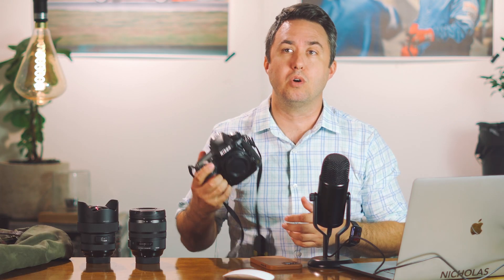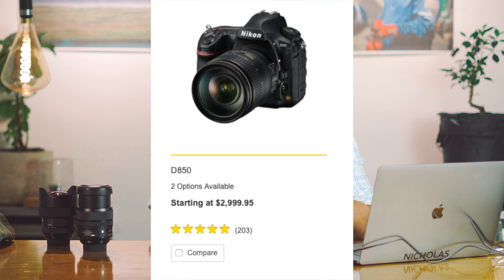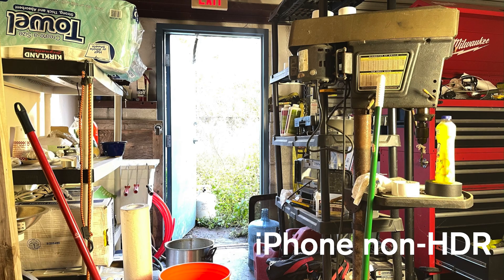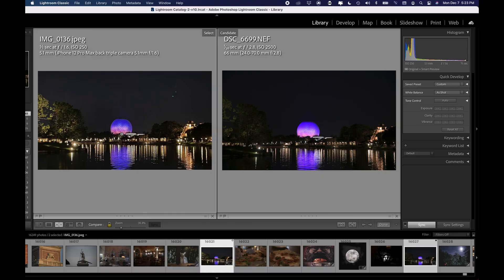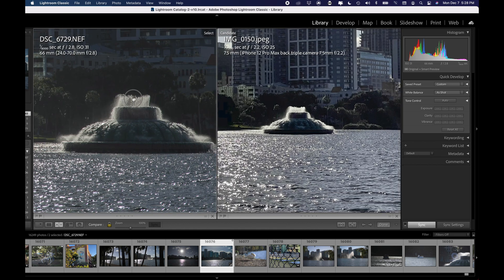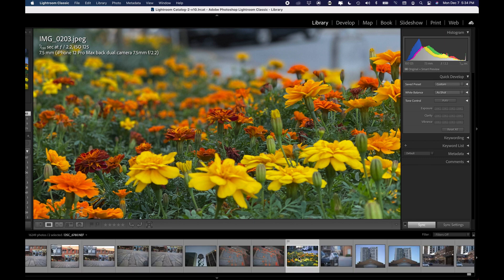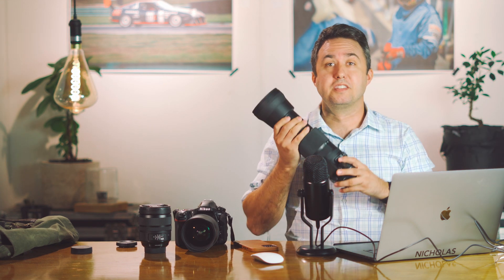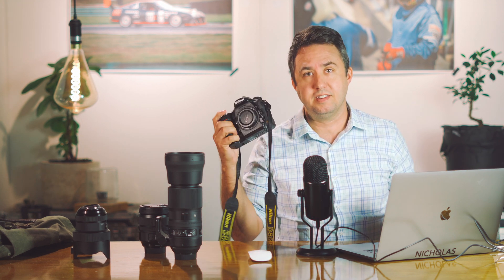iPhone 12 pro max vs Nikon D850, Apples Newest Phone Compared to a Professional DSLR Camera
In this video I compare the professional Nikon D850 DSLR vs apples newest iPhone 12 Pro Max 256gb.
I go over the picture quality, the portrait taking abilities with portrait mode, and its shortfalls.  I cover whats good and whats not as good.
The difference in weight and convenience of carrying just a phone vs a giant camera with many lenses.
And of course the rather large discrepancy of sensor size and why that makes a difference beyond simply bigger files.

iPhone 12 Pro Max vs Nikon D850

I am here at the warehouse today to compare the iPhone 12Pro Max (which is really an arm based computer with a camera on it) to the Nikon D850, a professional camera with a computer in it.
Im going to compare their capabilities, the picture quality, we’re going to talk about Portrait Mode, and of course their physical size and the convenience of carrying either of these around to make your memories.  My name is Nicholas Johnson and this is the space warehouse
Lets take a look at these two camera systems.. So - first off, to have the same range of field of view as the iphone, I will have to have THESE two lenses with the D850.  The iPhone has three lenses built in, a 13mm - 26mm and 65mm (equivalent) and then it uses software zoom to go between those. So I will need this 14-24mm, and this 24-70mm lens, however every field of view in its entire range will be in full resolution.
Which brings us to resolution..  The iPhone 12 Pro Max takes photos at 12 megapixels, which is 4032x3024. The Nikon D850, however has a 45 megapixel sensor 8256x5504, you might initially look at that and think 8000 is twice 4000 - but when you make a picture twice as wide, it also has to be twice as tall, so this camera has 4 times the resolution as the iPhone 12 Pro Max.
Of course this advantage comes at a cost.  The iPhone weighs in at about 9oz with a case - thats a little more than half a pound.  To get the same focal lengths, the D850 plus these two lenses weighs 7 pounds.  This camera and lens combo is equal to 14 iPhones.
The other cost for going professional DSLR over iPhone is…. cost!  The iPhone 12 Pro Max - I have the 256 gb model, and it costs $1,199.  Its ready to take pictures.  The Nikon D850 camera body costs $2999, and it cant actually take any pictures as is. To add the wide lens, the 14-24mm here from Sigma is $1399, and the 24-70mm is oh hey look its on sale for only $1059! What a steal.  Now it can take pictures, but it still cant save them,  this camera has one QXD card slot $113 and an SD card slot to match for an onboard backup $19 man those got cheap.
So with $6788 dollars spent - were finally ready to take some pictures!  (this is a great time to mention that my videos are not sponsored! :)

Portrait mode.. So portrait mode is getting better all the time, and now with the LiDAR sensor it really knows where your subject is!  But for some reason, they haven’t made it so the phone can recognize something is in front of your subject, they only blur out things behind your subject.. And your subject has to be in a pretty specific place in the frame, and you have to be at a specific distance from it.  Clearly this feature is
HDR - The iPhone has HDR built right in and turned on by default.. A great example of where this is useful is windows or open doorways in the daytime, shot from indoors.  Without HDR, you have to choose to either expose for the bright outdoors, or expose for your more dimly lit room. But HDR mode will just quietly take some number of pictures at different exposures and then combine the properly exposed portion of each photo into one entirely exposed final image; and your phone does that all at once when you take a picture without any evidence that its happening.  The D850 can do this, too - its called bracketing. You tell the camera you want to take a bracketed photo and it will automatically rattle off the number of shots you’ve programmed in, each at a different exposure, and then when you bring these into adobe lightroom IT will combine them for you into an HDR photo.  Its just that your phone IS a computer, so it can do that all in the background.
Aside from objects in the foreground, another BIG win for the D850 is its uncanny ability to shoot through chain link fences. Like, really, as if they’re not even there.  This is because the lens is SO big that only a tiny bit of it is obscured at any time by the thin metal fence bits.  Where if we can use this screwdriver as a proxy, you can see it can cover the entire lens on the iPhone - so theres no software trick in the book to get it to shoot through a fence.  This is something I use a lot as a race car photographer!
Sometimes portrait mode is as good as a DSLR under specific circumstances, and sometimes it just isn't.